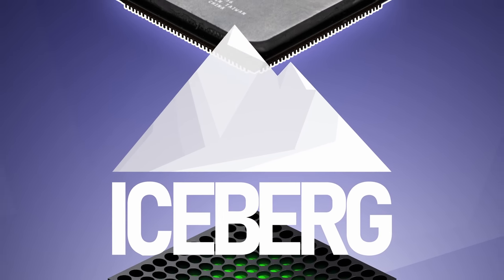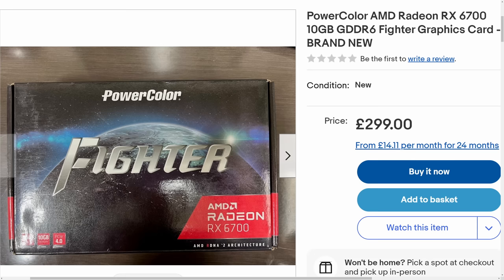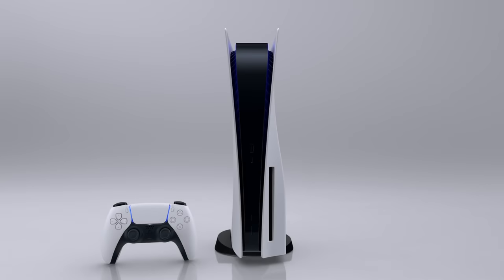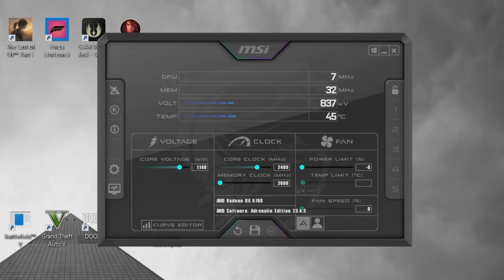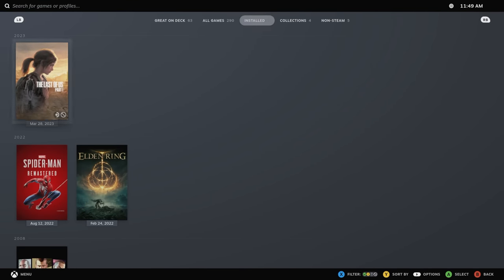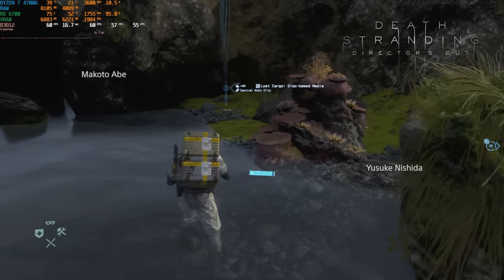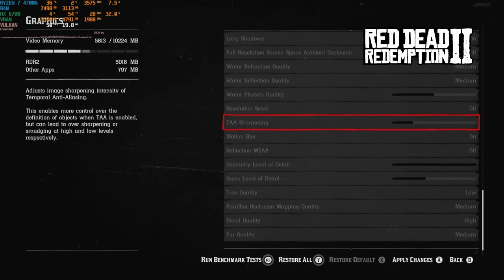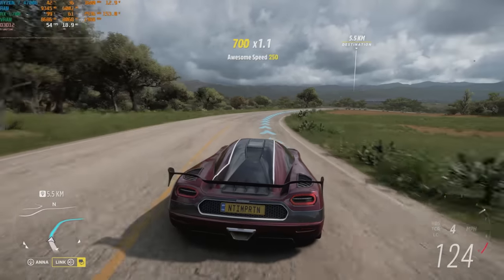I Built a 9th Gen Console (kinda)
Benchmarking a console-equivalent spec PC, featuring a Ryzen 7 4700G CPU and Radeon RX 6700 GPU, in 6 console ports and cross platform games

In recent weeks, I’ve tested a CPU and GPU which I’ve claimed to be the closest available to those used in the main 9th gen consoles from Sony and Microsoft. It seems only fitting, then, that I put these parts together in some sort of “console equivalent” PC, and see how it fares in some console games.

System specs:
AMD Ryzen 4700G APU (OEM only, available used on AliExpress & eBay)
Gigabyte B550 Gaming X
Klevv 16GB (2x8GB) DDR4-4000 CL19
Crucial P2 1TB NVMe Gen 3 SSD
Sapphire Pulse Radeon RX 6700 10GB
EVGA 700 GD 80+ Gold PSU
A cardboard box

Track names: “Future Tomorrow”, "Starstream Returns, “Hotline”, “Icon of Sin”

00:00 So I Built a 9th Gen Console (kinda)
00:42 Introducing the “Icebox” (Alpha, v0.5)
01:21 The Concept
02:04 The Components - CPU
03:30 The Components - GPU
07:17 The Components - RAM
08:49 The Components - SSD
09:24 The Components - Motherboard
09:59 The Operating System
11:08 Gaming Benchmarks
11:11 Benchmarks: The Last of Us Part 1
12:15 Benchmarks: Death Stranding Director’s Cut
13:25 Benchmarks: Control
14:12 Benchmarks: Elden Ring
15:35 Benchmarks: Red Dead Redemption 2
16:25 Benchmarks: Horizon: Zero Dawn
17:20 Power Consumption
18:29 Conclusion